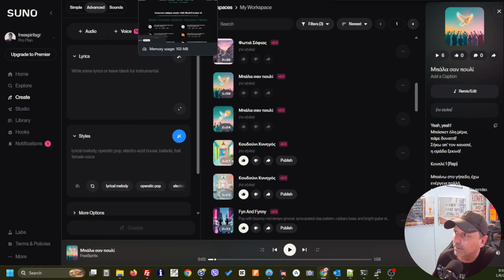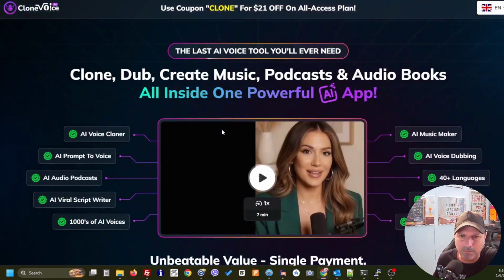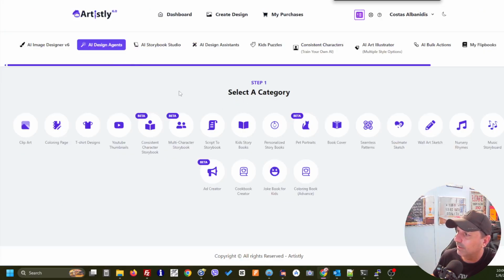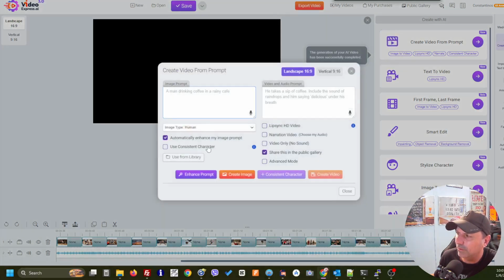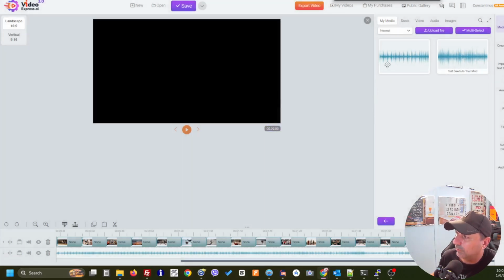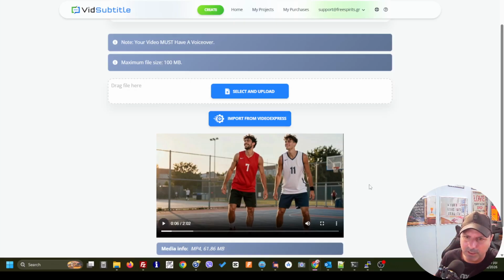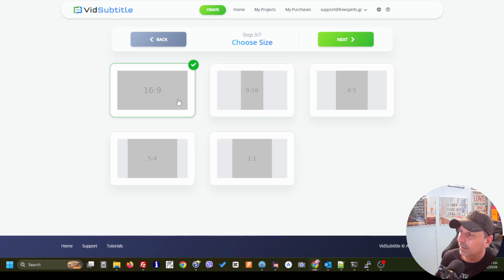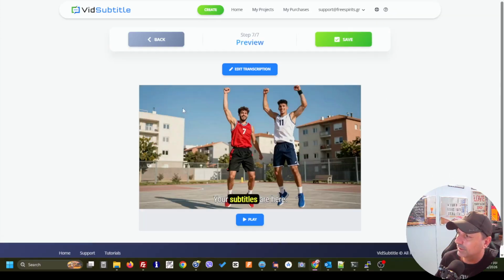Creating a Video Clip from an MP3 with Subtitles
Learn how to create a complete video clip using only an MP3 audio file and then make it more engaging by adding subtitles. In this video, I show a simple and practical workflow that can help creators, marketers, musicians, and beginners turn audio into a visual video clip without needing advanced editing skills.

This tutorial is useful if you want to repurpose music, voiceovers, podcasts, audio lessons, or promotional messages into video content for YouTube, social media, reels, shorts, and online marketing campaigns. You will see how an audio file can become a more professional and watchable video by combining visuals, timing, and subtitles.

Subtitles are important because they make your content easier to follow, improve viewer retention, and help people understand your message even when watching without sound.

If you found this video helpful, please like the video, subscribe to the channel, and turn on notifications for more tutorials about AI video tools, content creation, video editing, and online marketing.